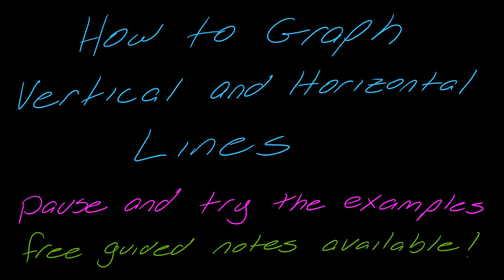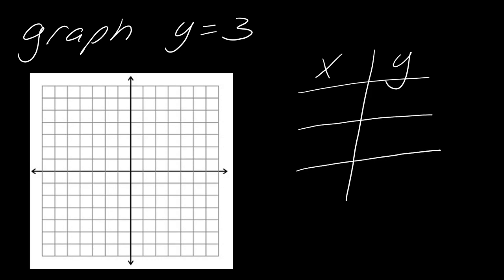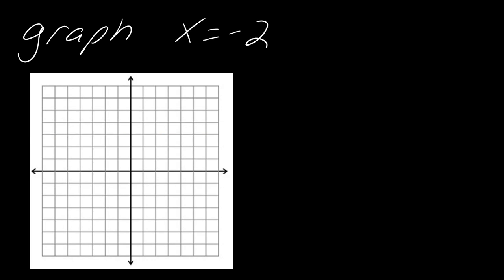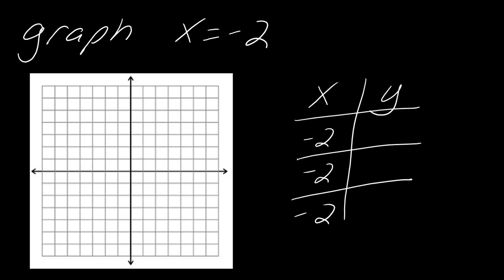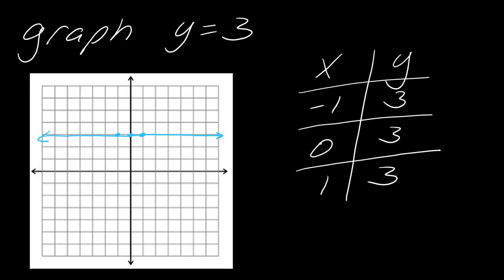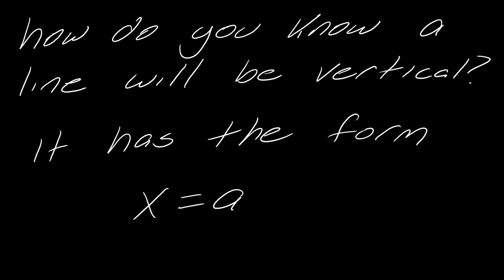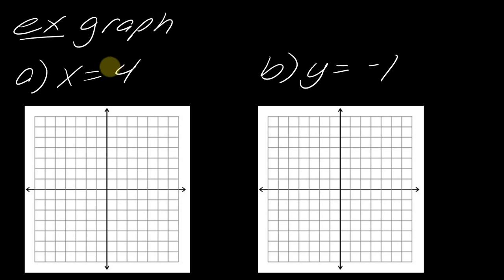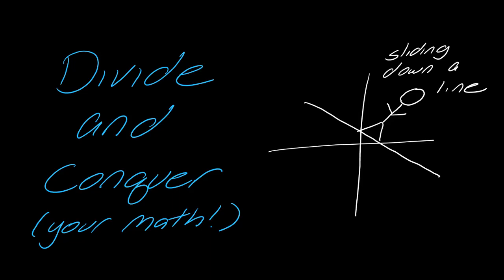Lesson: How to Graph Horizontal and Vertical Lines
Easily graph horizontal and vertical lines! Understand why their equations look the way they do and how simple they are to plot on the coordinate plane. Go to DivideAndConquerMath.com for more free math content.